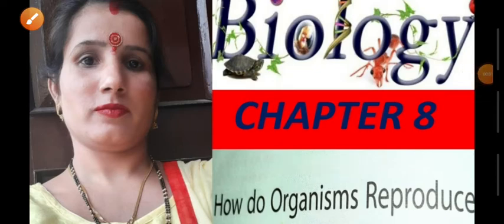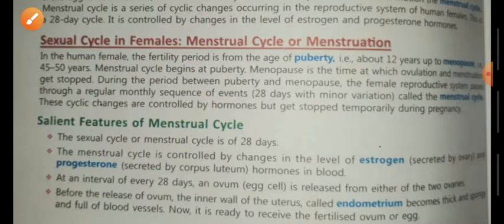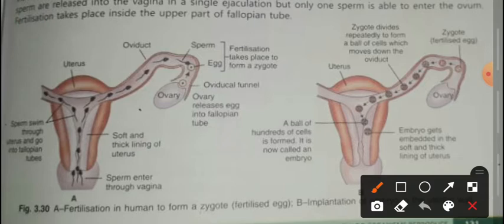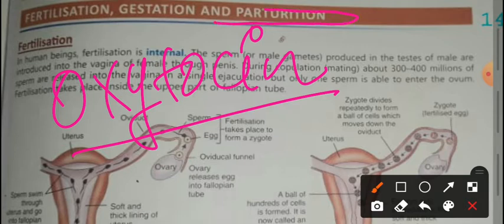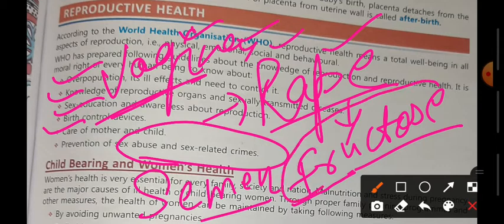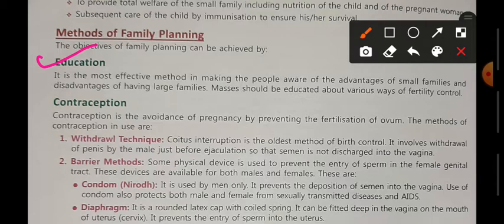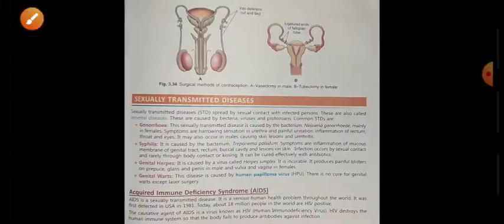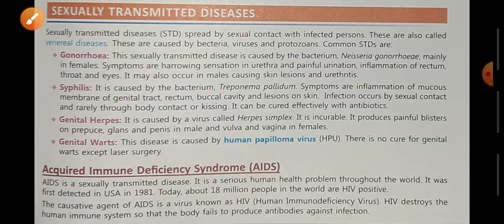RD BIO HUB#CBSE CLASS10 CHAPTER 8# PART 9 MENSTRUAL CYCLE REPRODUCTIVE HEALTH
RD BIO HUB#CBSE CLASS10 CHAPTER 8# PART 9 MENSTRUAL CYCLE
REPRODUCTIVE HEALTH